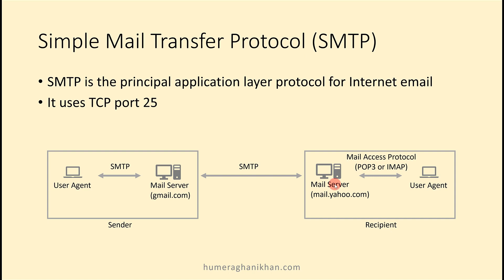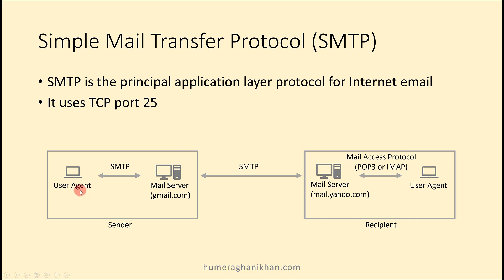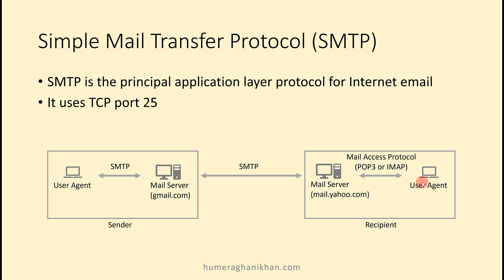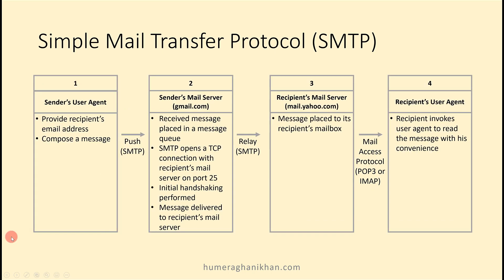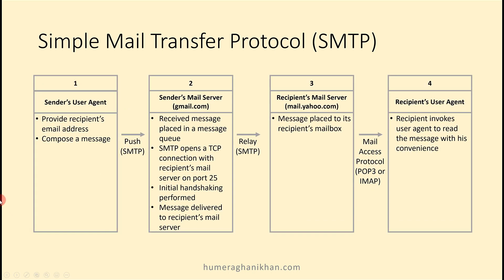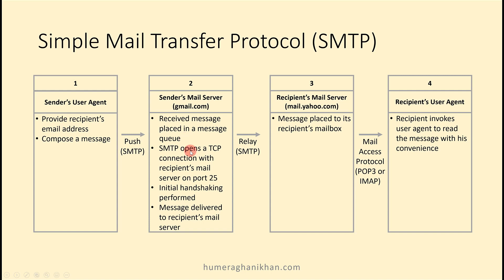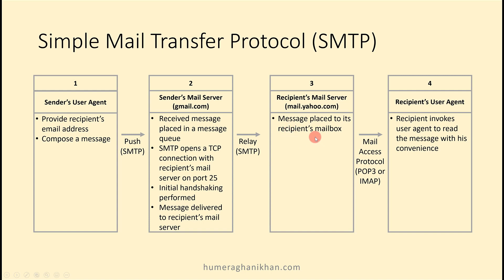SMTP - Simple Mail Transfer Protocol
This easy tutorial explains Simple Mail Transfer Protocol with an example. This, application layer computer networks, video lecture is about SMTP protocol.

This topic is prepared according to Kurose and Ross Computer Networking book which is a top down approach book.

Urdu / Hindi learners can take equal benefit of this video lecture.